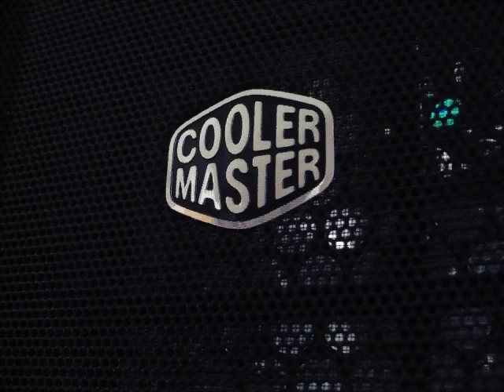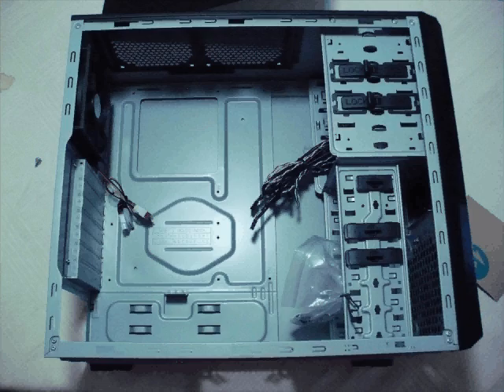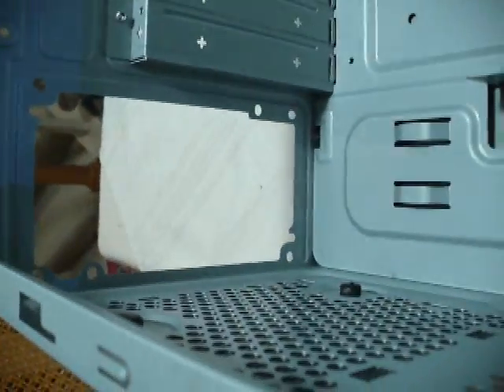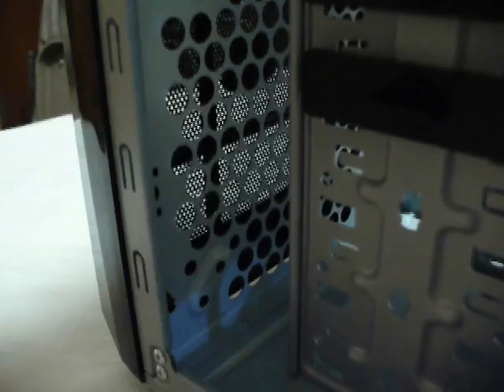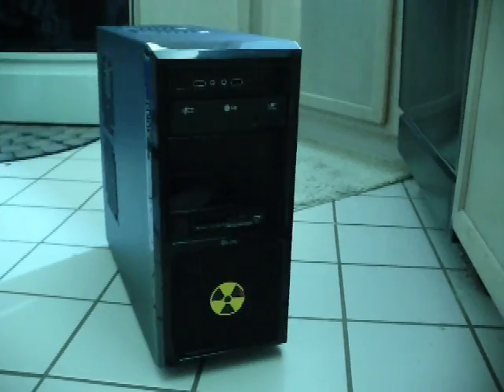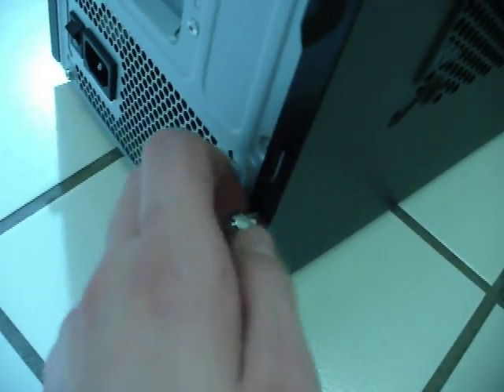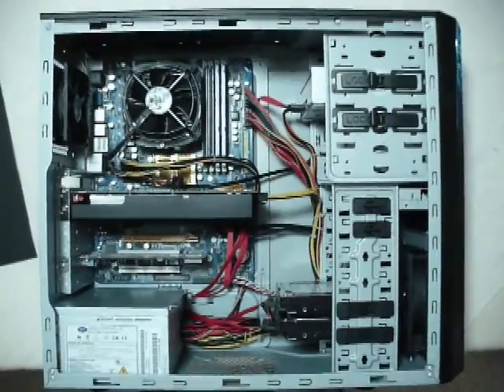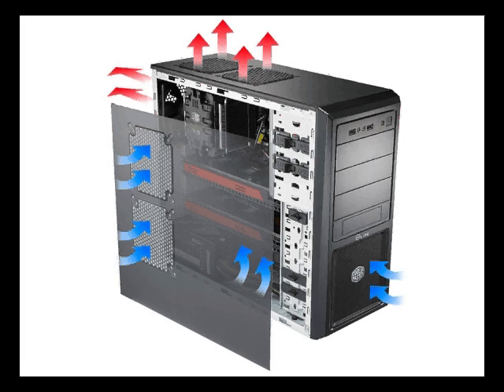Cooler Master Elite 370 Review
The Elite series of cases offers loads of features without paying loads of money, and the 370 is no different. With killer looks, supreme features, and a great reputation to follow, you simply cannot go wrong with the Cooler Master Elite 370.